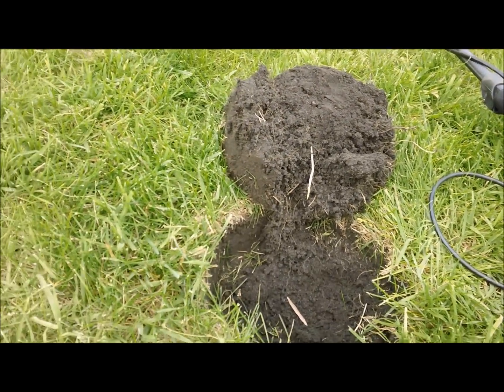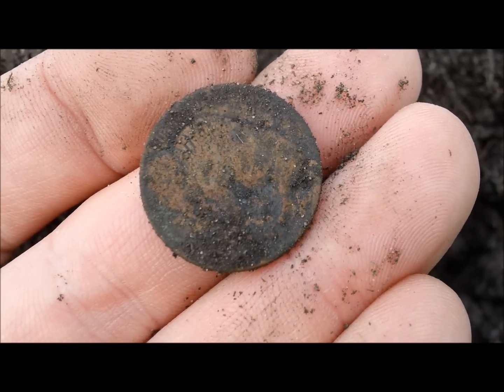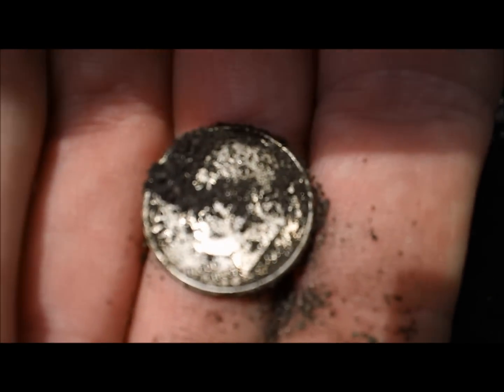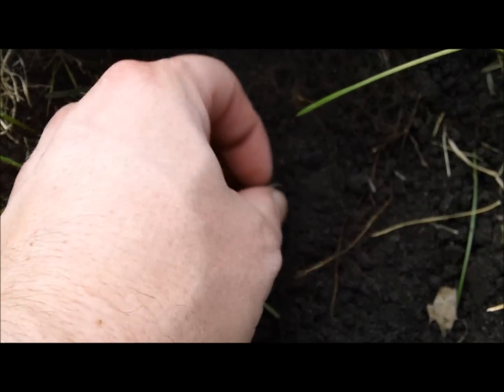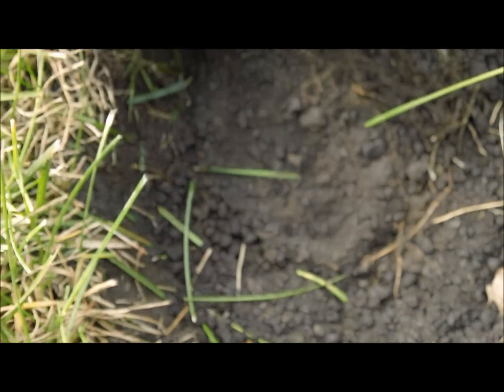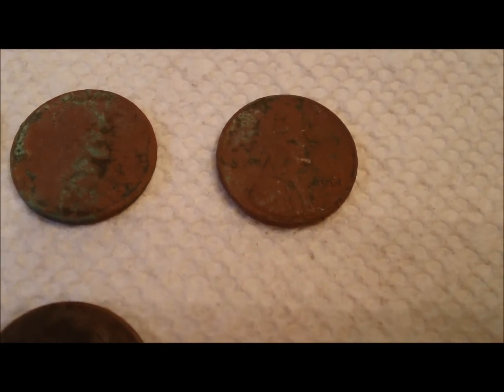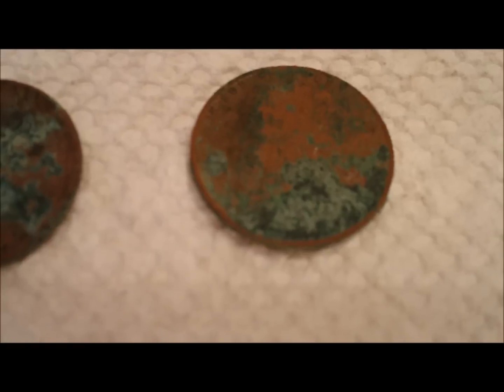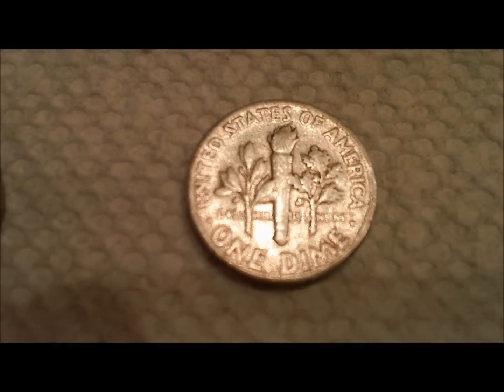Always Seeking Silver Video #16 - Wheats, Buffalo and Silvers!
A couple hour hunt at my favorite park.  It keeps on giving, so I'll keep on hunting.